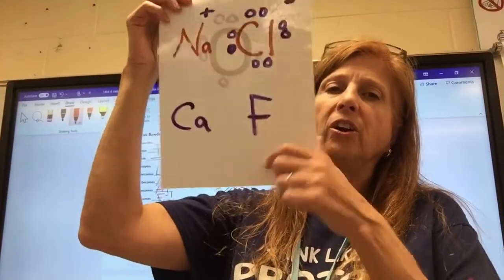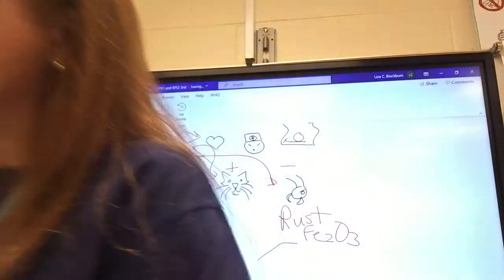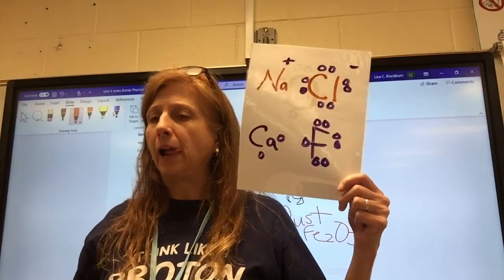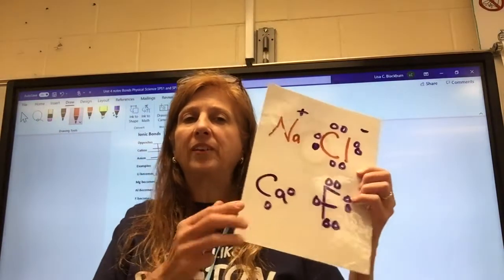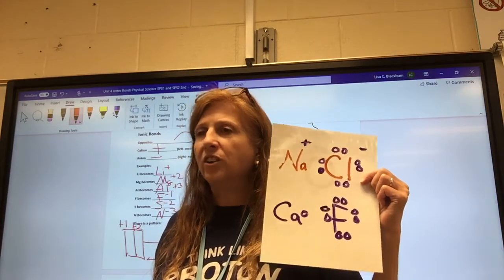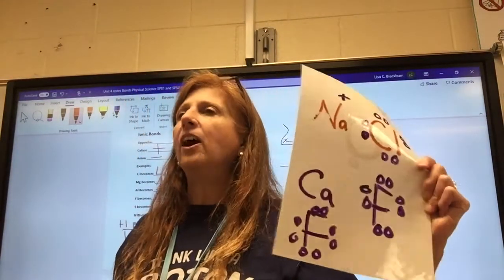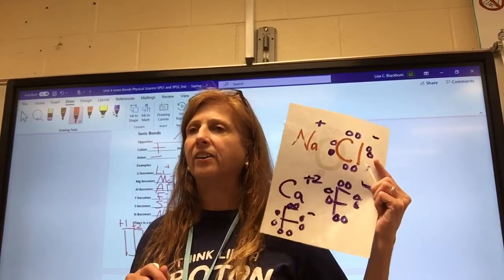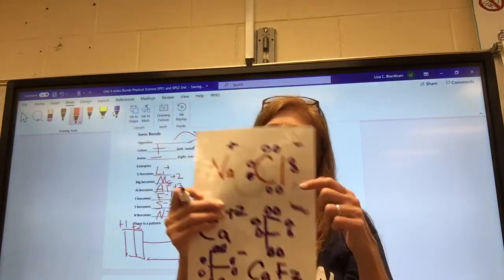Unit 4 Chemical Bonds Part 3